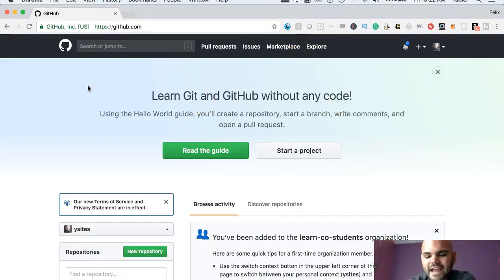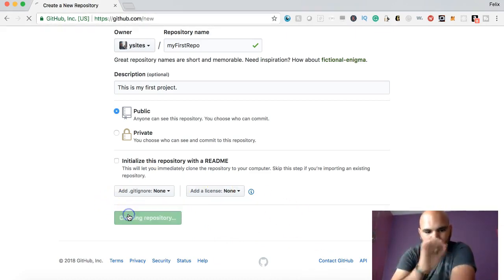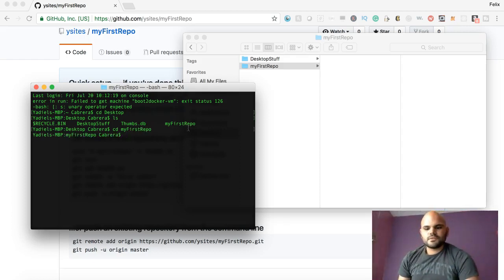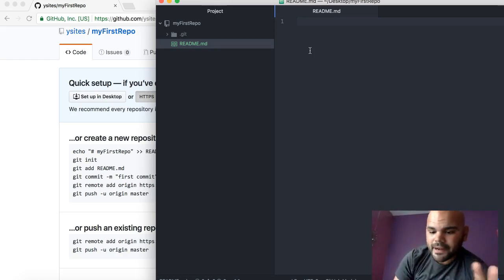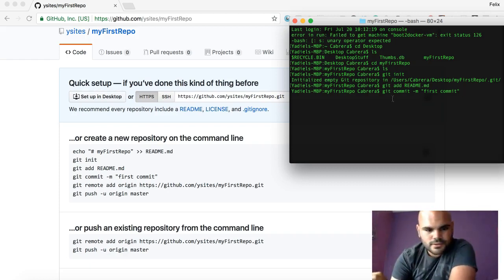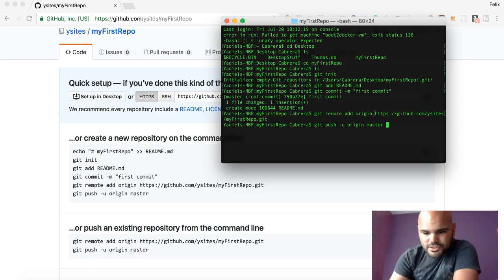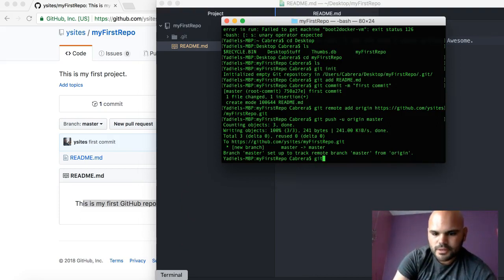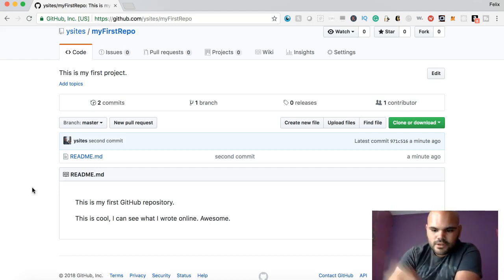How To Push Code To Github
Do you want to upload code to GitHub? Having trouble pushing your code to GitHub? Are you getting frustrated because you don't understand the commands to push code to GitHub?

Here I break down the process you can use as a developer to push your code to GitHub when starting a new project.

I show you to do this by uploading a simple README file. However, you can apply the same process to upload all types of files, .html, .js, .css, etc.

The process is simple:
1. Create a repository on GitHub
2. Create a folder in your local machine
3. Open up the terminal,  initialize the Git repository on your local folder (git init).
4. Go to your text editor and create a file, README.md.
5. Set it up so it can be uploaded to GitHub (git add README.md)
6. Synchronize the GitHub repo with your local project. (git remote add origin GitHubURL goes here)
7. Upload it to the GitHub online platform (git push -u origin master).

You're done!